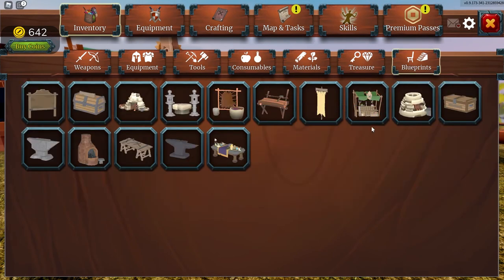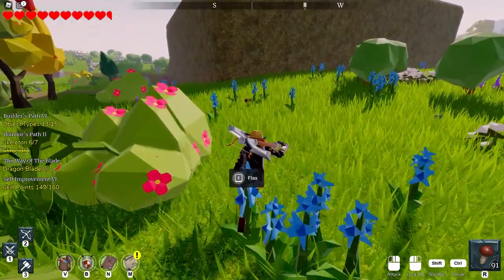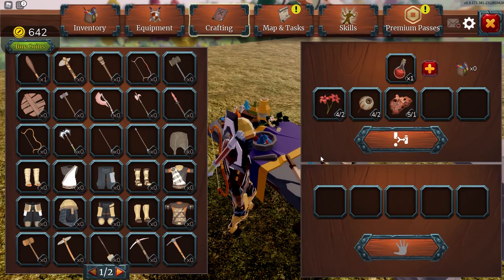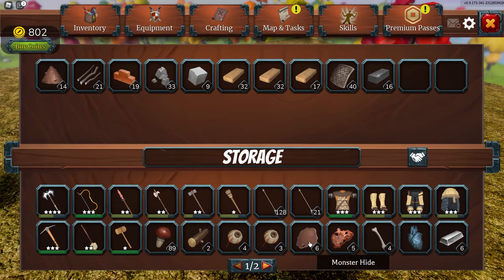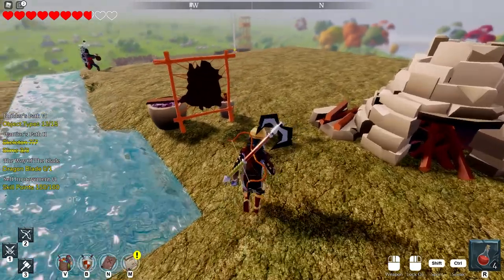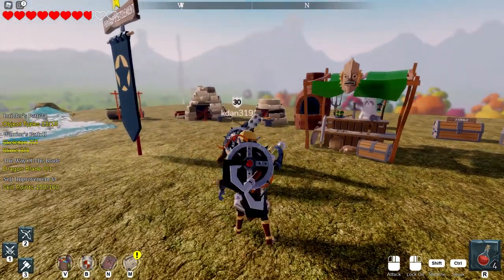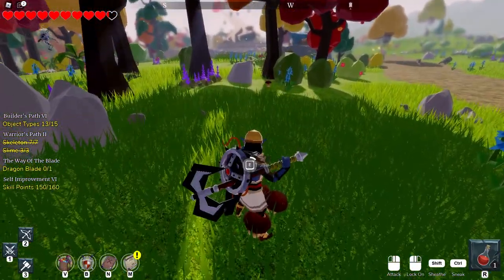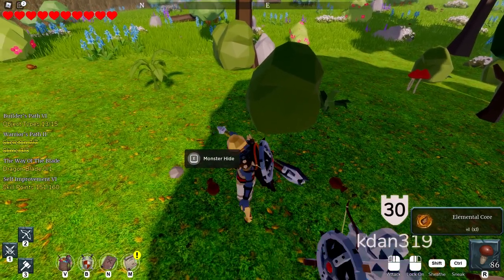DoubleK Plays: Dragon Blade on Roblox #22 - Father and Son Gameplay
Watch us play or find us online! Just a regular dad and his son having fun playing games.

Do you have a game you'd really like us to play?